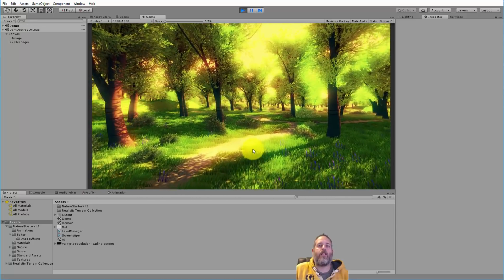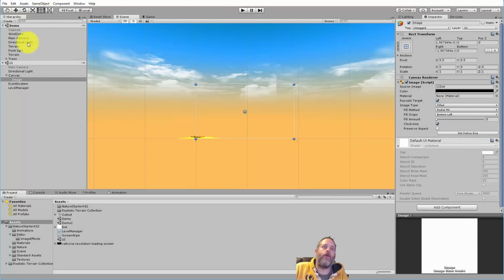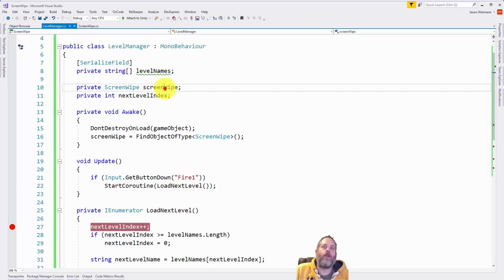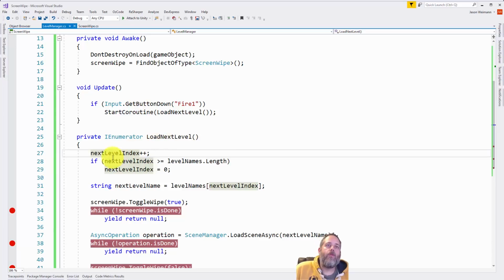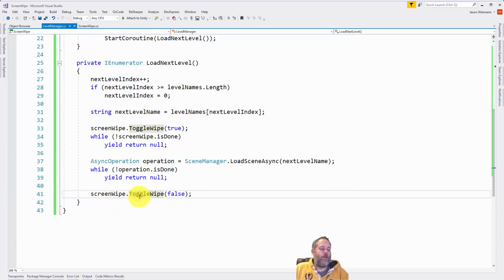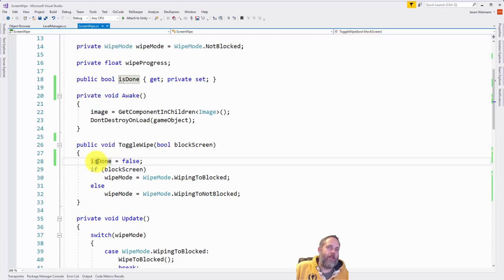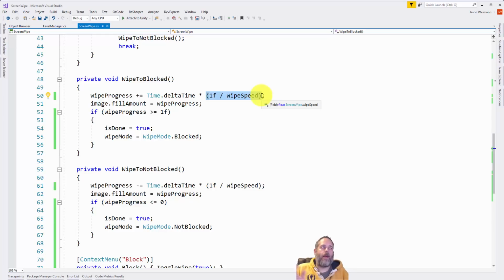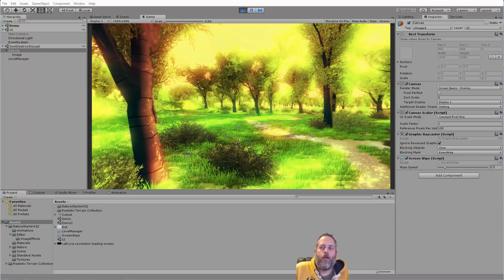How to do a Screen Wipe for level loading / transitions in Unity3D - Using UGUI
Need to do a simple screen wipe for your level transitions?  This simple setup will have you wiping screens in minutes :)  In the video, I'll show you how to use a simple sprite and short script to do a variety of different screen wipes that are easy to customize.  Make your level loads prettier :)